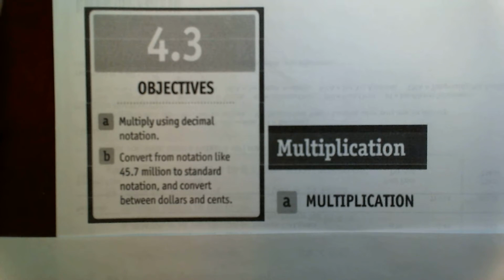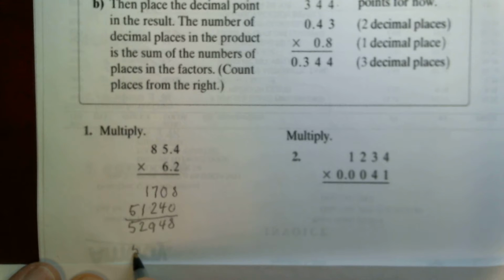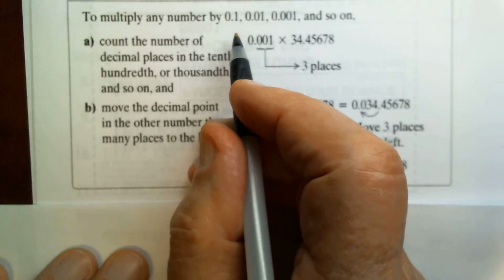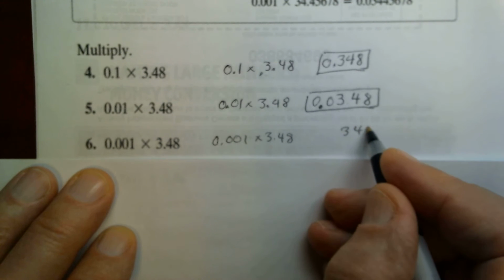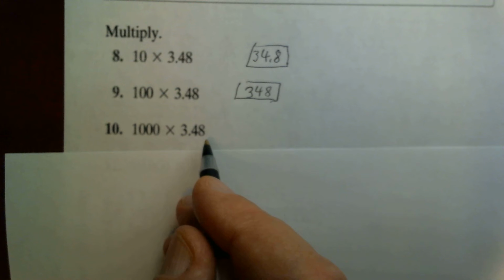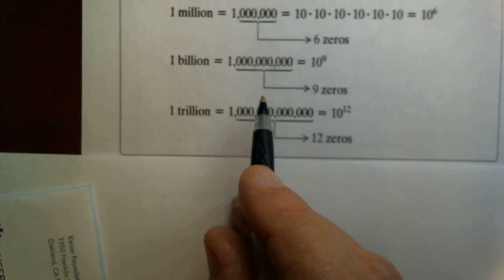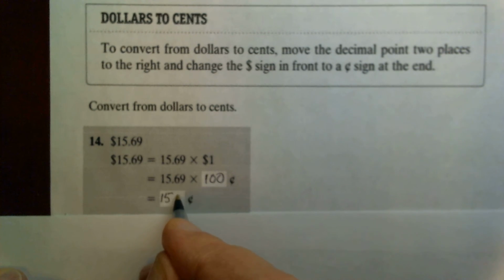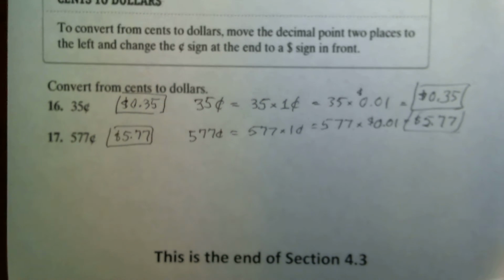Math 20 Sect. 4.3 Multiplication